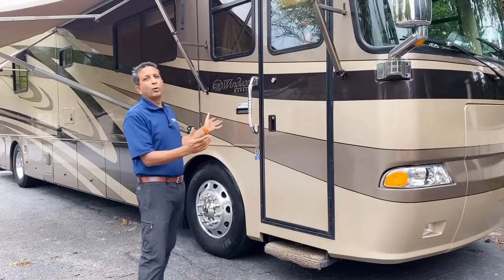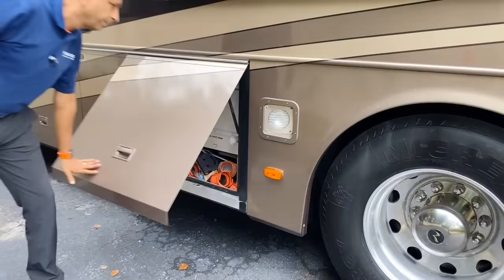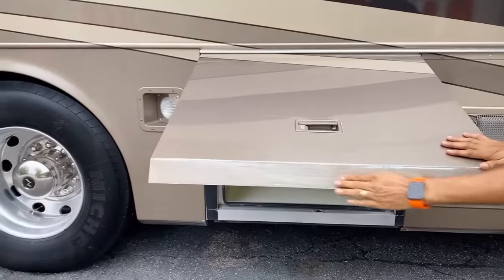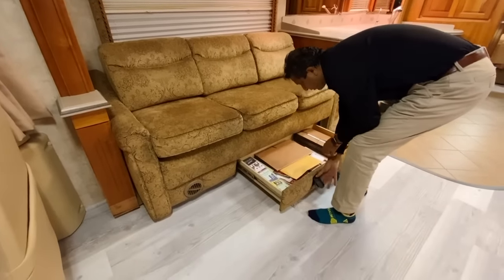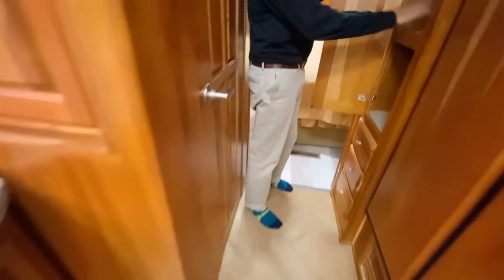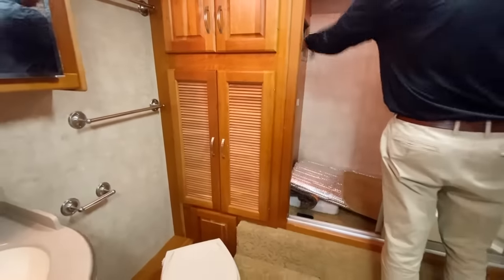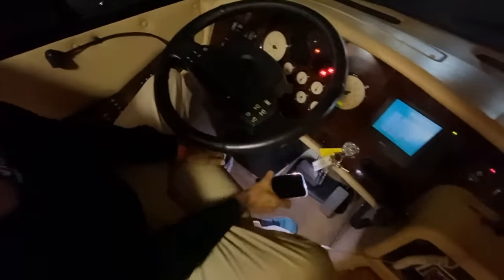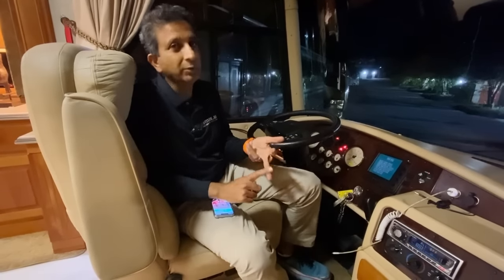2004 Monaco Windsor 40DST, 1owner, 1 1/2 baths, new Michelin tires, new batteries & floors. Sold.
Tour of this one owner, 1 1/2 bath 2004 Monaco Windsor 40DST.  New flooring in living room and bedroom, tile flooring in kitchen and front 1/2 bath.  @rvmaxus ,  music used under license from motionarray.com: Summer Rainbow by Elena Anisimova.